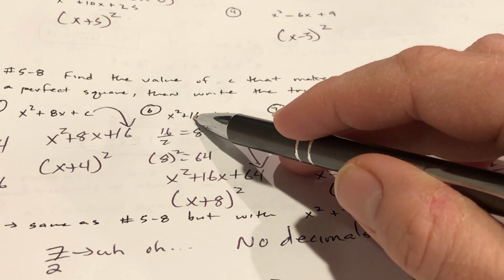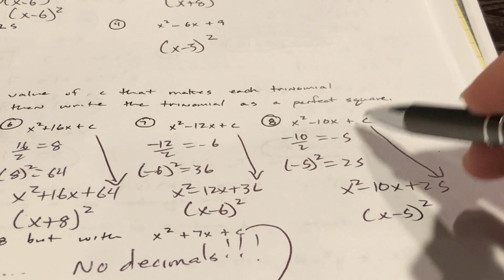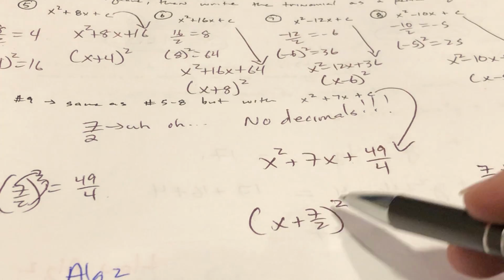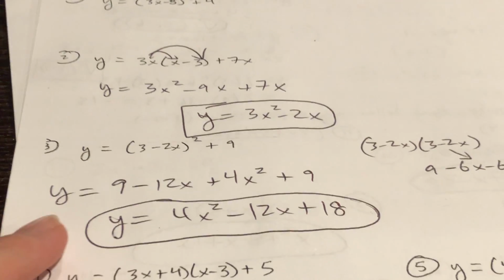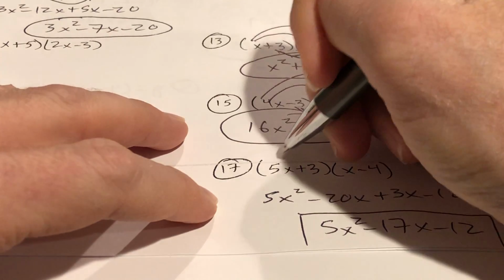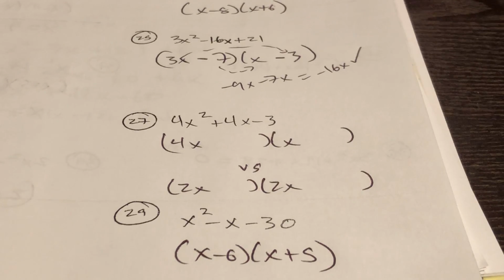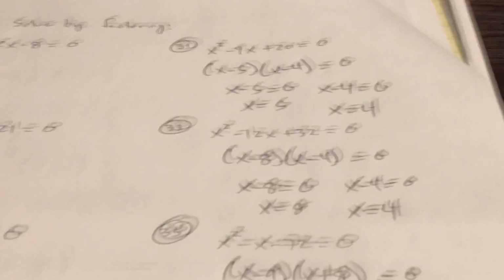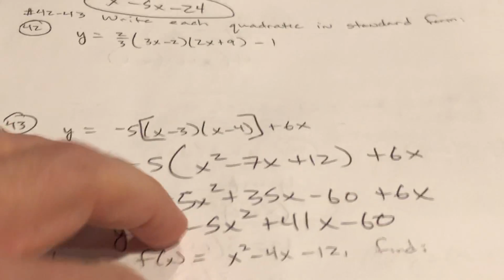Honors Algebra Notes Video 11/23/21